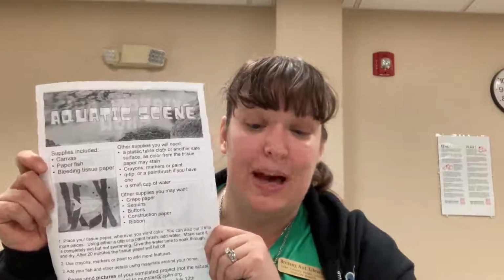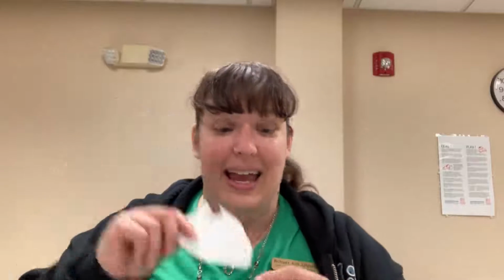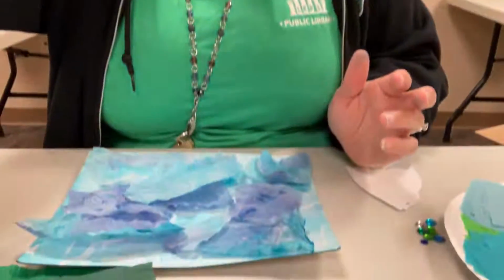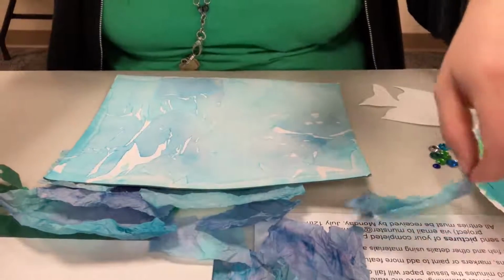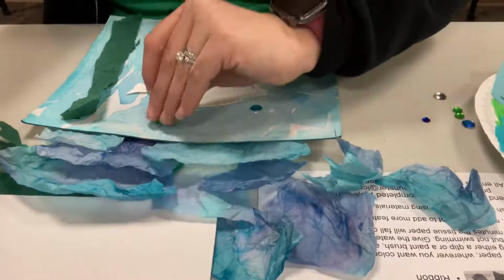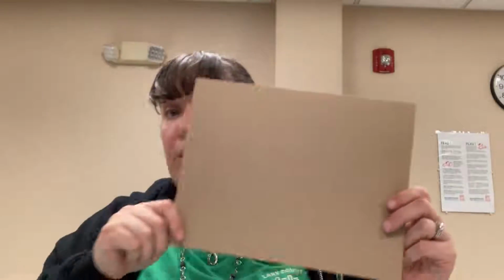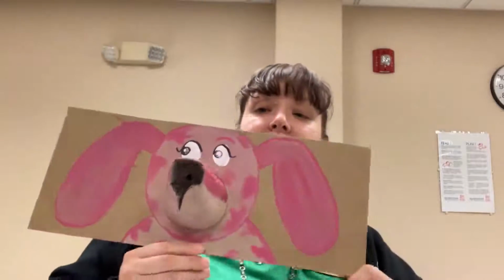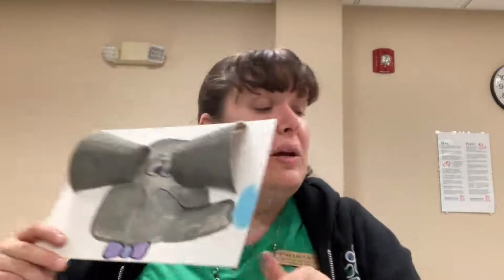Virtual Art Show (Grade K and up)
Registrants can pick up supplies to make two different pieces of art. Once completed, submitted pictures will be displayed for the public to see.

We will be creating two art projects:

An underwater scene created from bleeding tissue paper
- A 3D Animal portrait
- Participants must register through the Munster Branch.  Participants may collect their supplies at checkout or via curbside upon completion of registration.  Though this is geared for kids in Kindergarten or older, adult assistance may be required for grades 3rd and under.

A tutorial will be available via YouTube beginning at 2 pm on Monday, June 21st.

All submissions (pictures of your completed project, not the actual project) must be received by Monday, July 12th.  The Art show will be displayed virtually on our Display Monitor at Munster beginning Monday, July 26th.